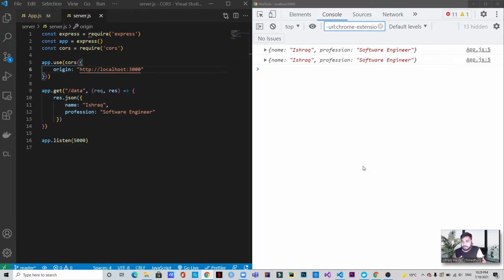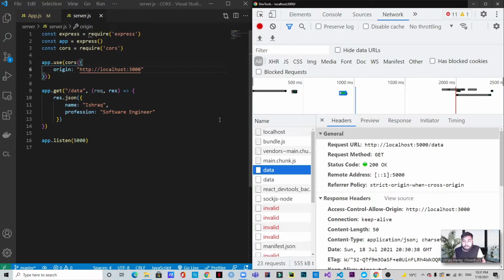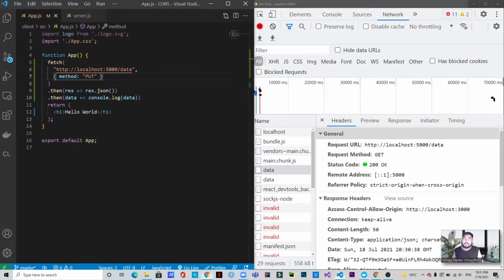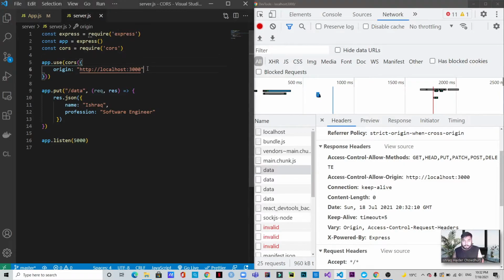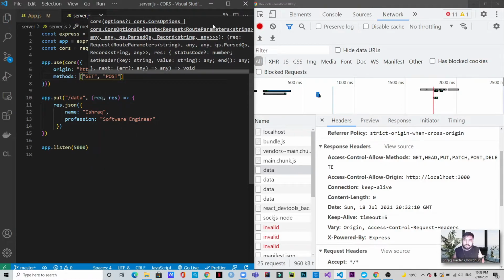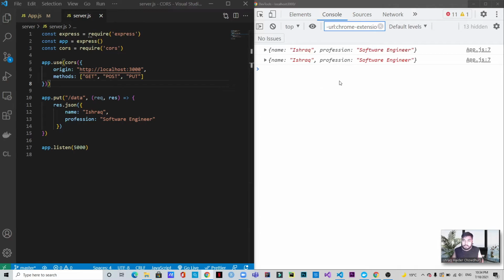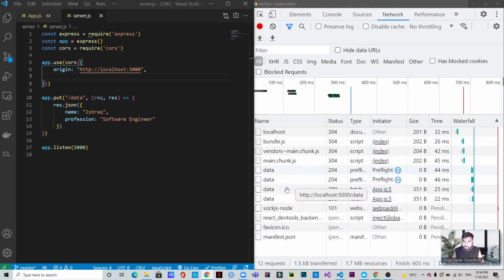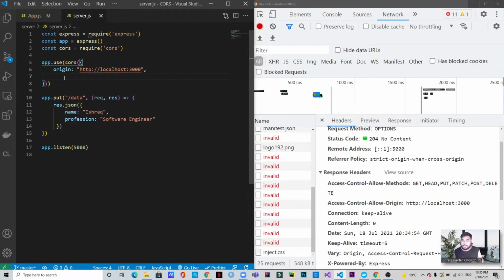CORS Preflight Error and and How to solve CORS error in Node.js (Express.js)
In the last video, I talked about CORS, the errors that is faced due to CORS and how to solve it. I used React as a client and Express as a server and had them in different origins and as such there is an error which needed to be resolved. Now in this video, I have gone to a little more complex error that you might face. This is a CORS Preflight Error. It comes if a preflight request option does not match or exist in the response methods header. In this video, I have shown how it occurs and how it can be solved.

METADATA:
CORS policy error - fix cors error [solved] | react tutorial.
in this video i will tell you what cors is and how you can fix cors errors. how to solve the cors issue in react | what is a cors error?..

fix cors error in node and browser.
in this video we will learn how to solve problem with cors policy no 'access-control-allow-origin' header is present on the requested resource error.
how to fix: "null has been blocked by cors policy" error in javascript ajax.
how to solve cors issue in react | what is cors error? but before that let me explain why  you get cors policy access-control-allow-origin' header is present on the requested resource error while making request  it happens because our frontend and backend application are not running on the same port and for security  our browsers generally do not allow sending request on application running on different port and hence it results into cors policy access-control-allow-origin' header is present error...